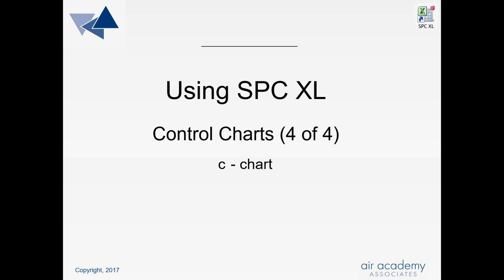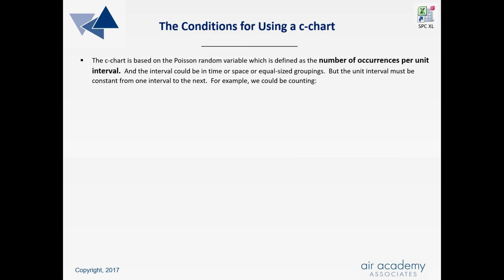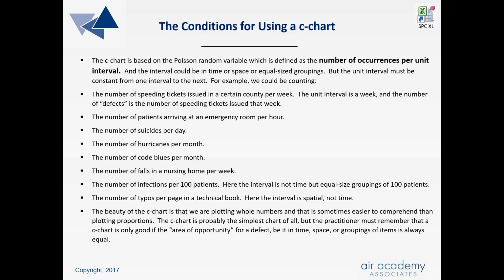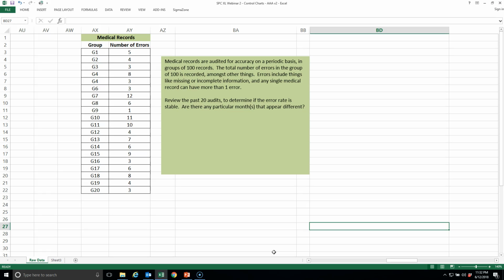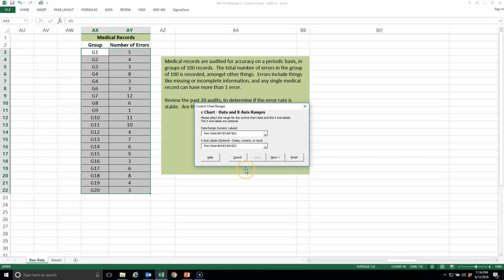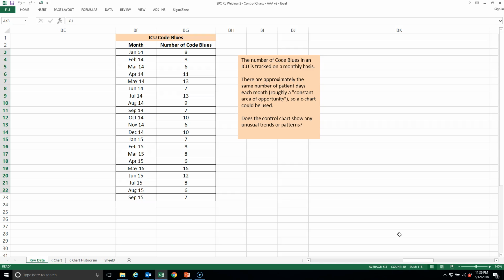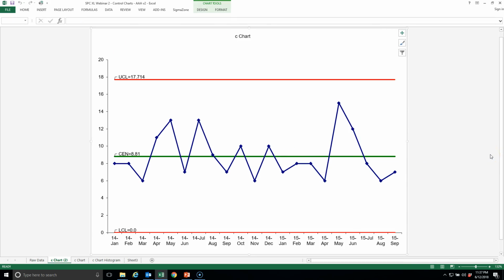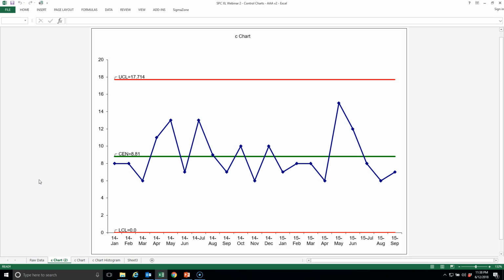19 Control Charts 4 of 4 c chart